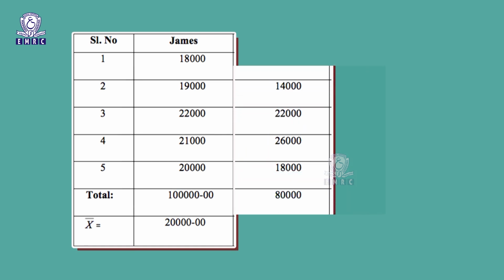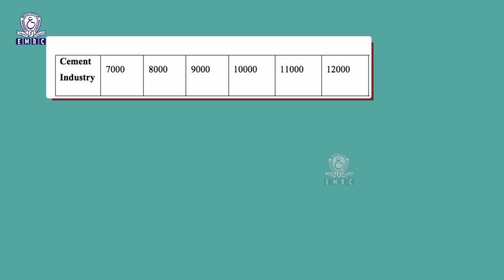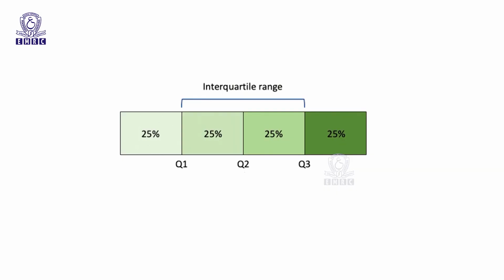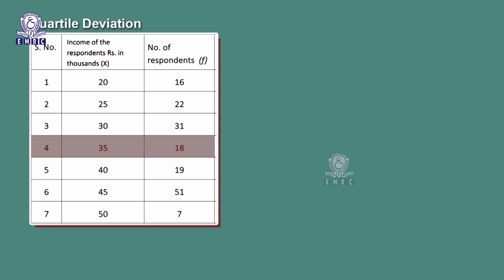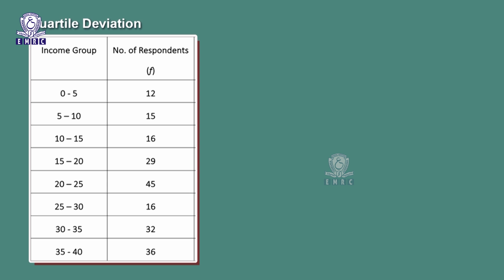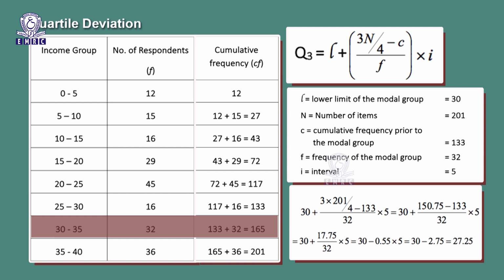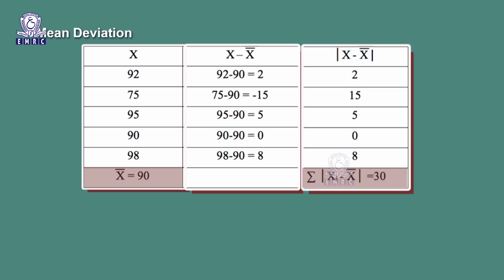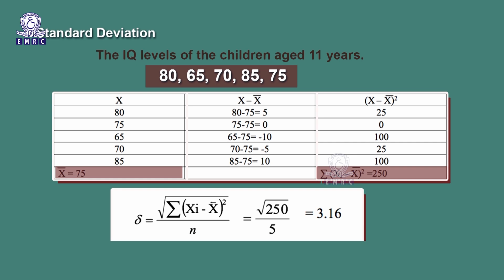Lesson 36 Measures of Dispersion an Overview